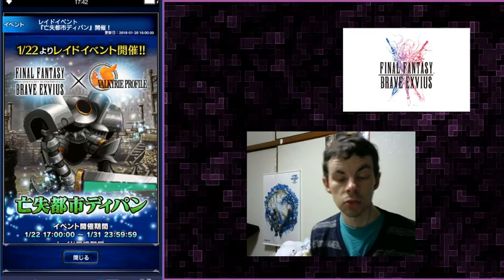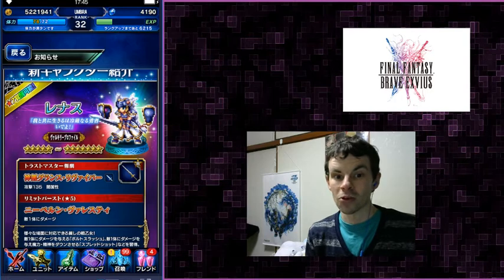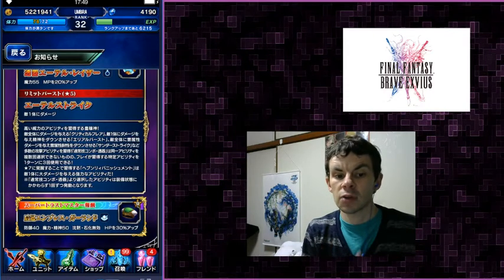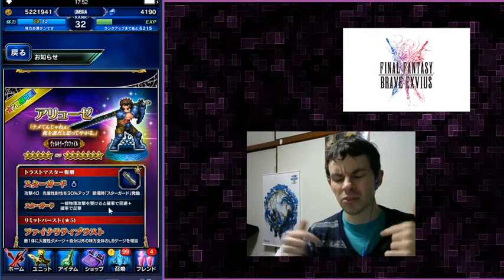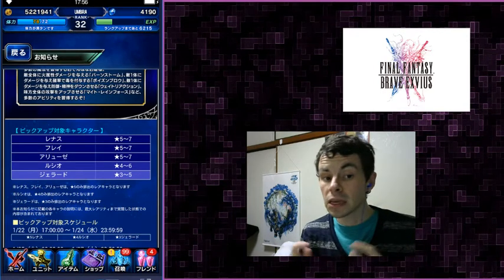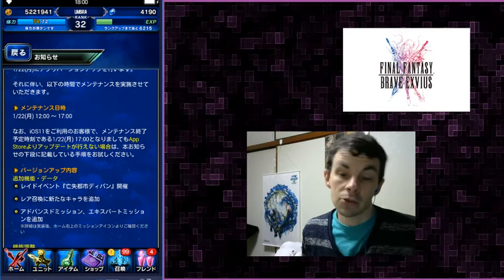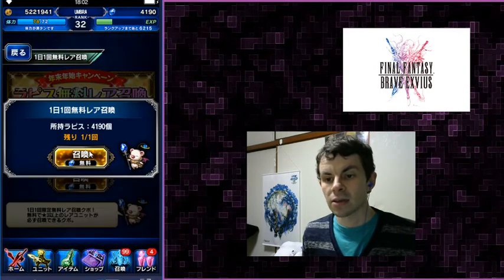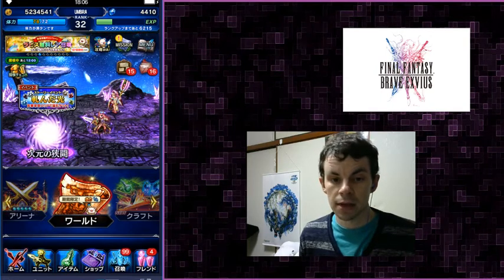Maintenance Notice: January 22nd Valkyries!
Get ready to spend extra Lapis VP fanboys and girls.

Quick editing note, 1 free pull for eleven million and 1,100 Lapis. Can't read -_-